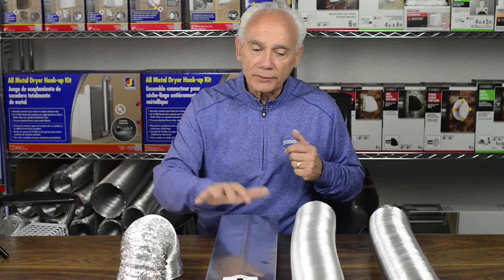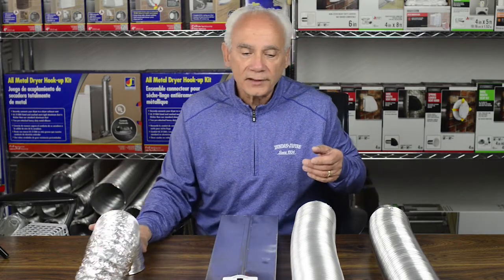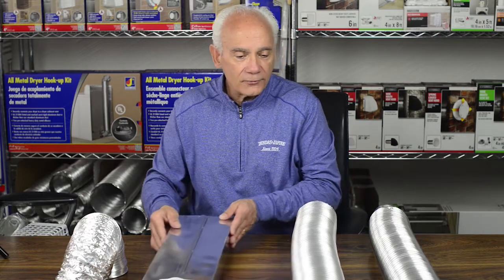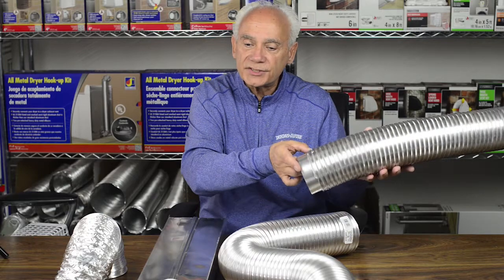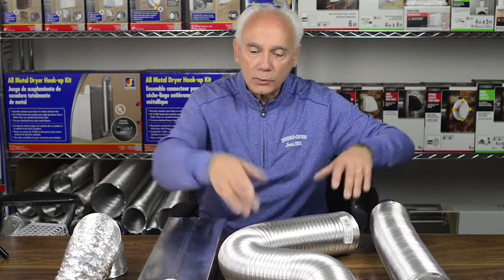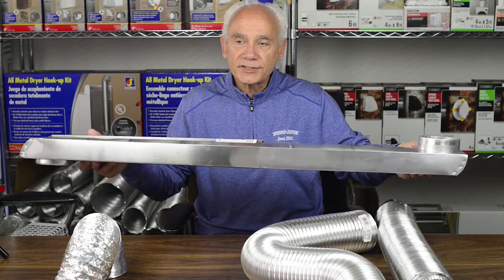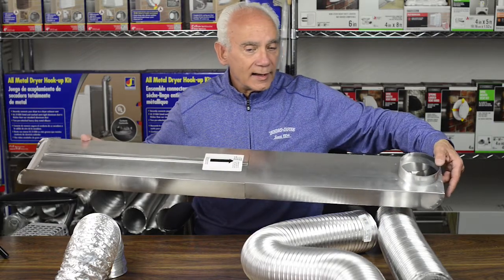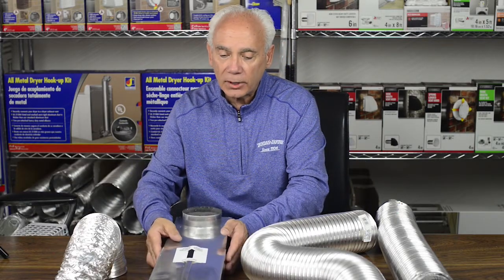DundasJafine DryerDucts HVAC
Manufacturer of air distribution products.